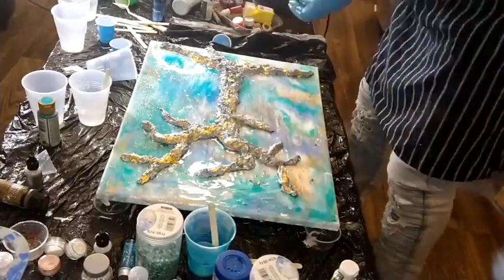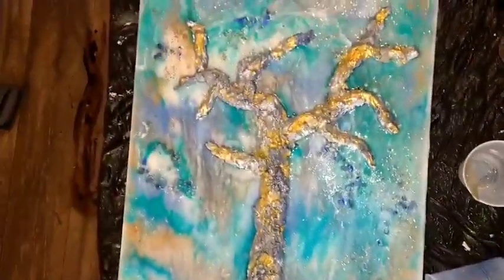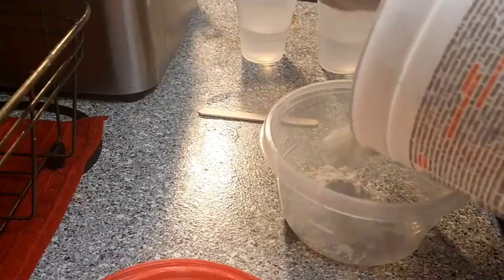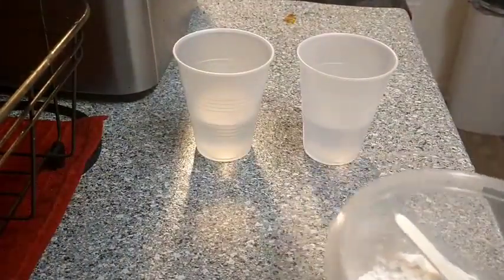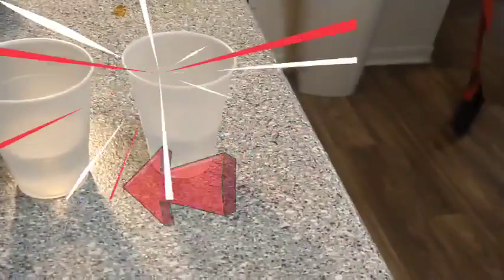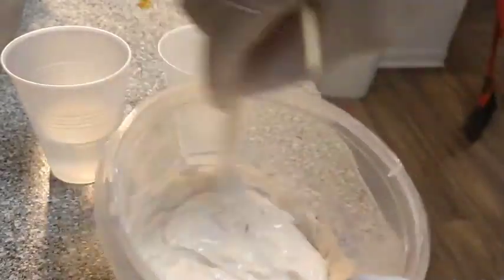Epoxy Resin Art // Mixed media artwork - Part 1 "The Do-Over" Resin Tree Artwork Painting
Epoxy Resin Art Painting.
This three dimensional resin wall art started out as a replica for one of my earlier pieces, however, I knew this one had to be much bigger and better than the original piece, which I named "Family Tree" ( Ill create a link to it at the end of this video.

The original piece contained a tree made out of polymer clay, this time around I chose to work with plaster.

The reason behind the title and the 2 part video is simply do to the fact that i absolutely couldnt bare the sight of the way the piece originally first came out, and therefore I wanted to share with you all how you can go from "drab to fab" with your resin piece.

Materials I used in this piece:
Recollections Glass glitter - Vintage silver
Floracraft Diamond dust
Decoart Dazzling Metallics acrylic paint - Peacock Pearl
Folkart Metallics Gold
Folkart Metallic blue sapphire
Ashland decorative filler -both light green and dark blue
Daley rowney simply acrylic light blue
folksrt brushed metal acrylic paint - brushed black
daley rowney acrylic paint in silver
Ranger Mixative alcohol ink in:
silver, Gold , monsoon, laguna, glacier
rustoleum metallic spray paint in both gold and silver
Mona lisa simple imitation Gold and silver leaf
Artist Loft white Gesso